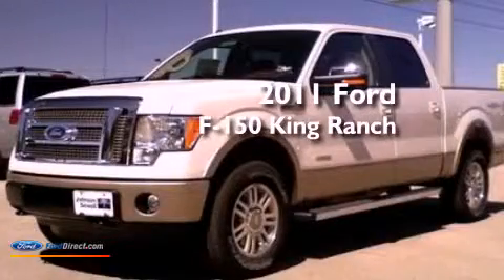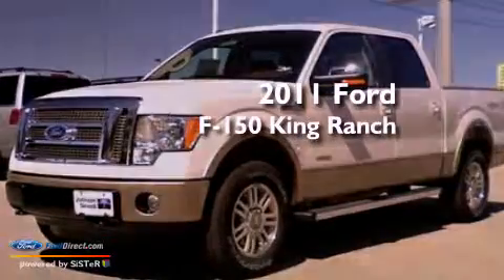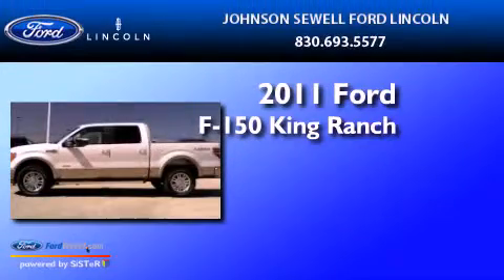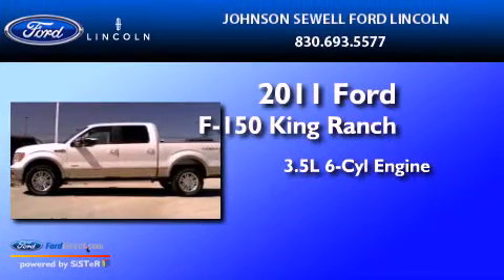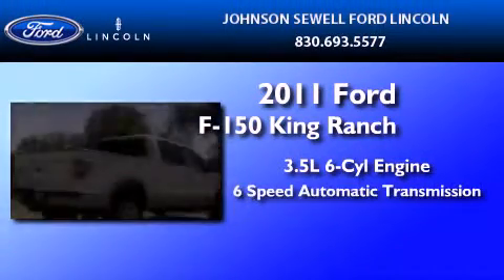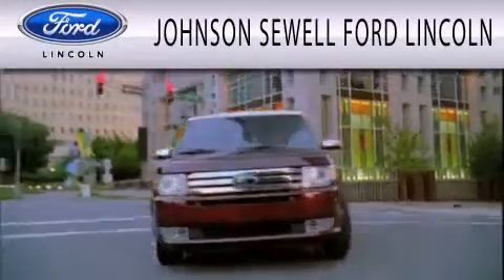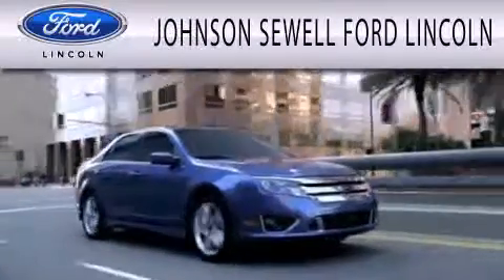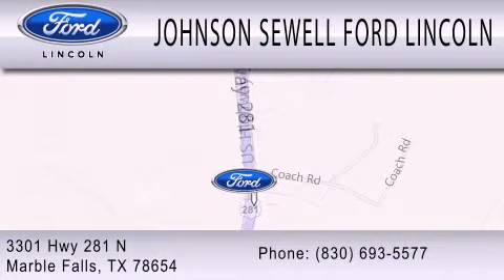2011 FORD F-150 Marble Falls TX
Year : 2011
 Make : FORD
 Model : F-150
 Engine : 3.5L V6
 Trans . : AUTO 6SPD
 Exterior : PLATINUM WHITE
 Miles : 18

 Stock : K1341